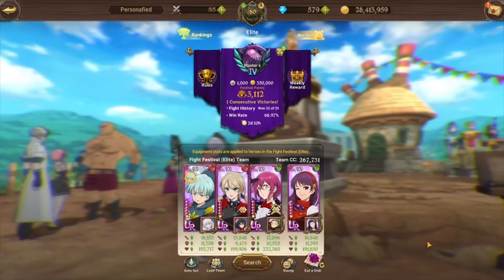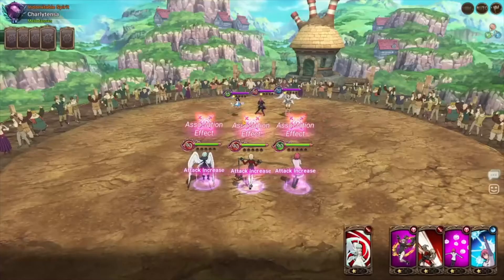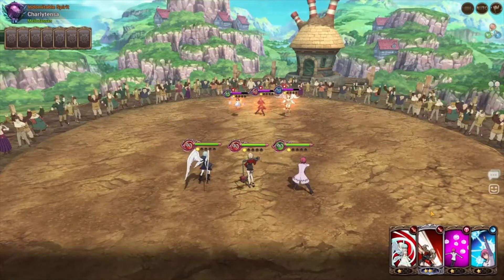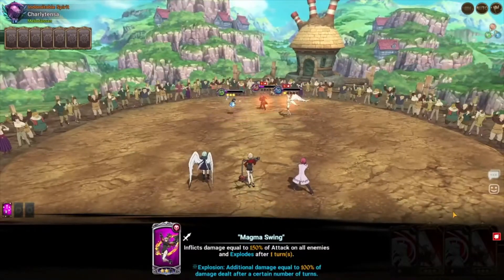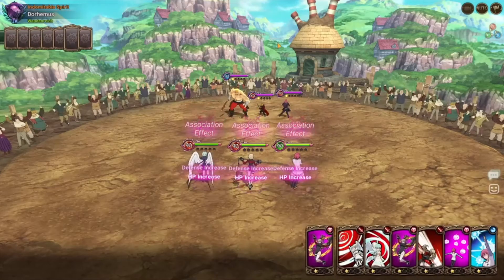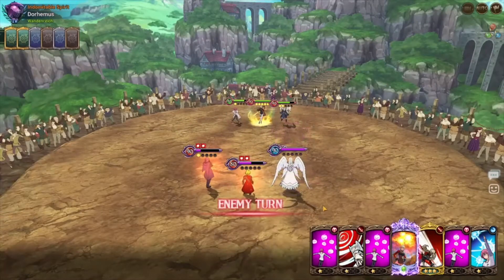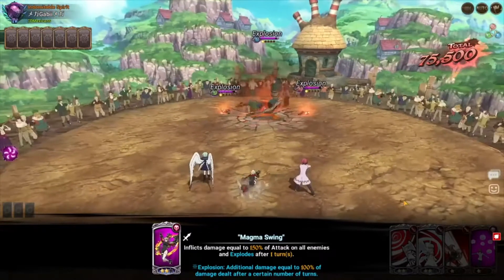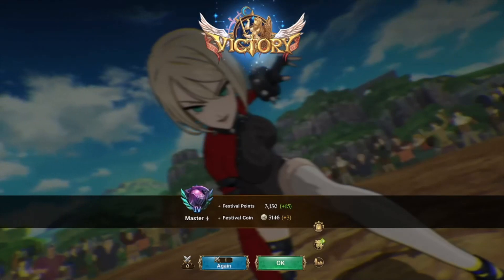THE "QUATRIÈME" UNLIKELY DUO!! / LV 90 Sariel & Roxy Showcase | Seven Deadly Sins: Grand Cross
The 4th installment of The Unlikely Duo, using Green Gowther's passive, we have Sariel a.k.a "Cereal" & Red "2nd Best Girl" Roxy in Elite PvP!!! Let's find out how much damage this unified team can cause!

Composer: Peter McConnell
Companies: Sucker Punch Productions & Sony
Platforms: PlayStation 3, PlayStation 2, PlayStation Vita